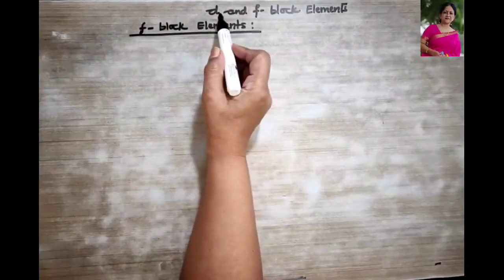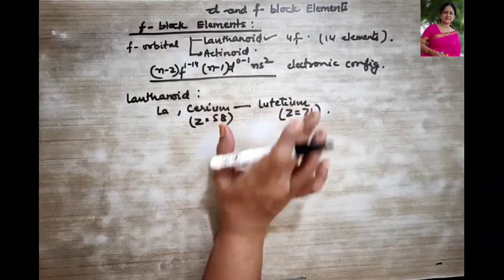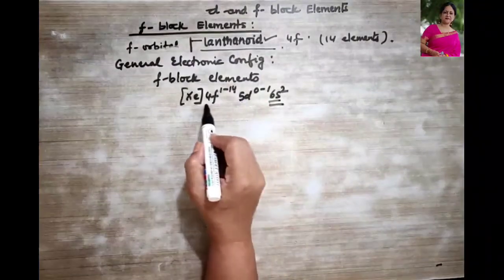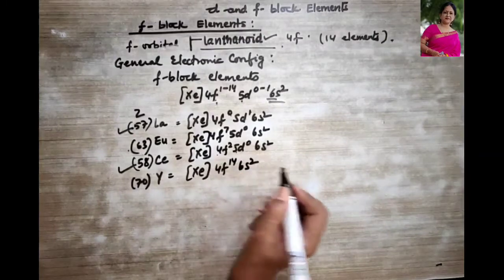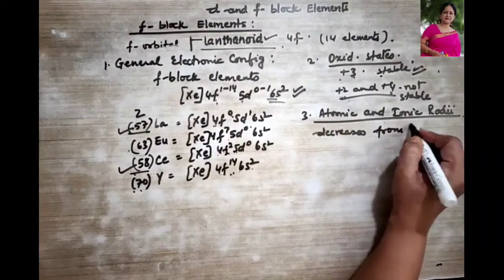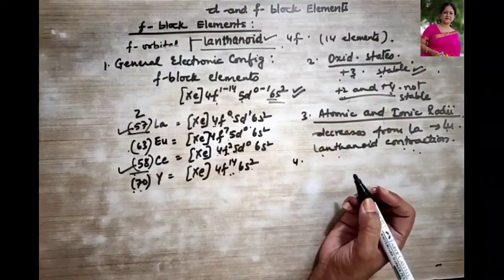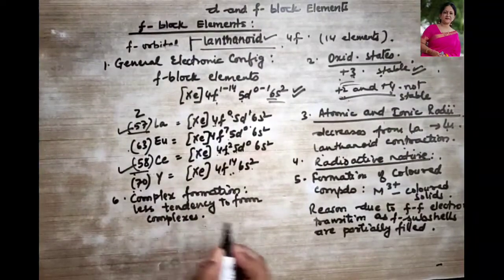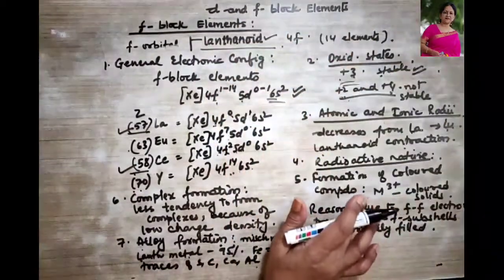d and f BLOCK ELEMENTS CLASS1️⃣2️⃣ ᵗʰ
Chapter Finished